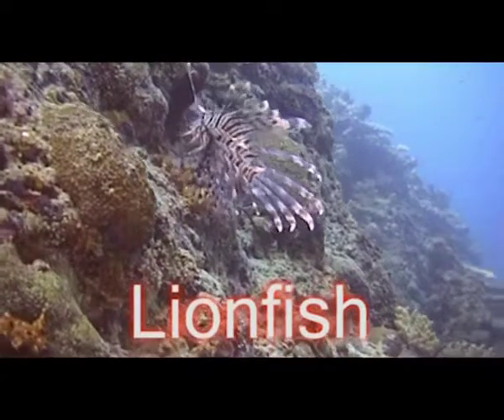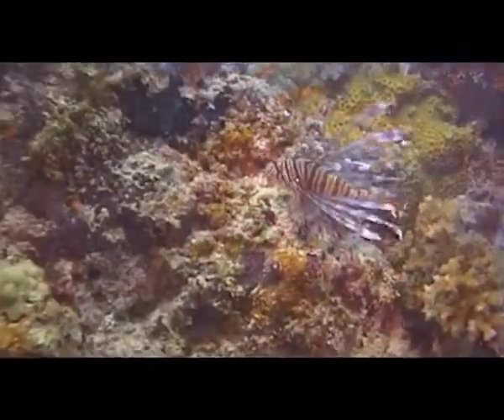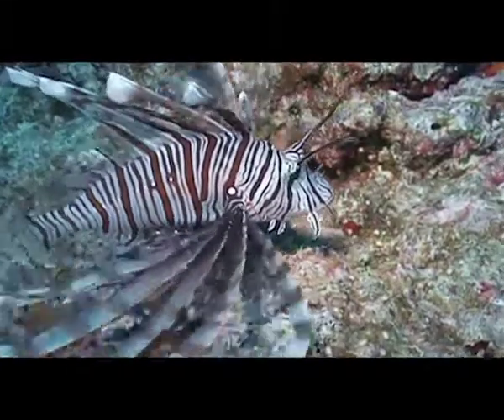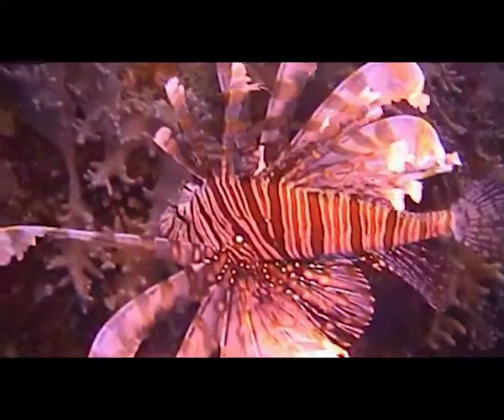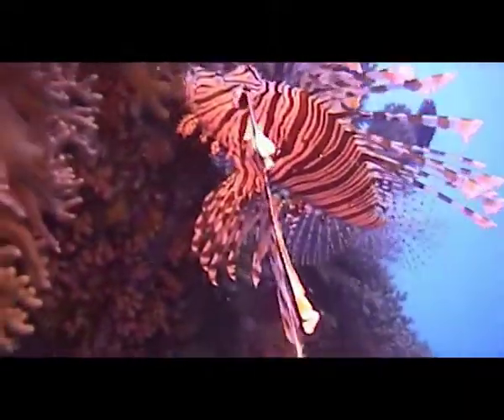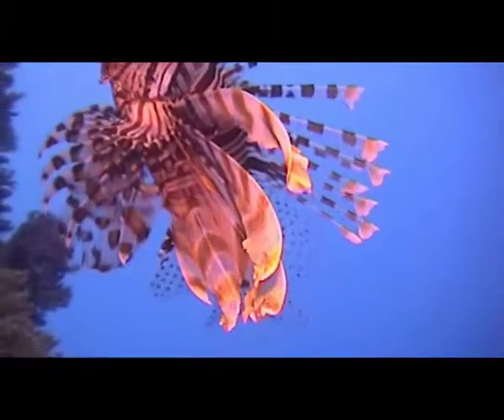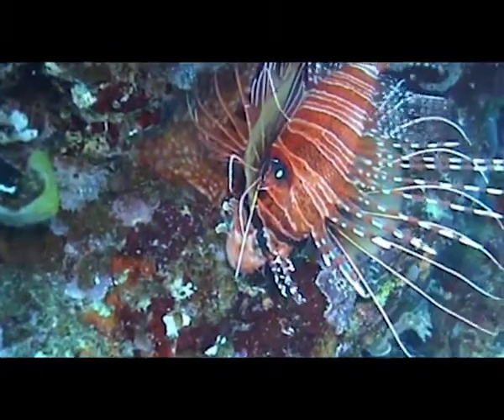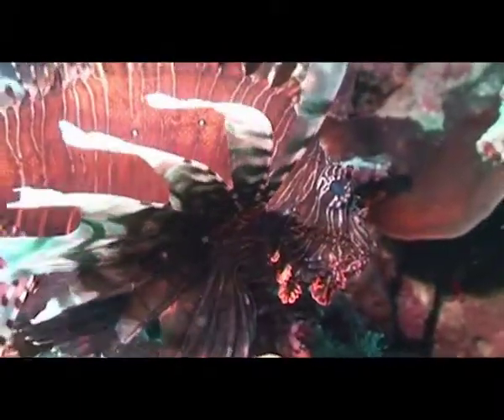Great Barrier Reef Lionfish from Sunset Films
From Sunset Films 'Diving the Ribbon Reefs"  on Australia's Great Barrier Reef , we take a look at a couple of examples of Lionfish.